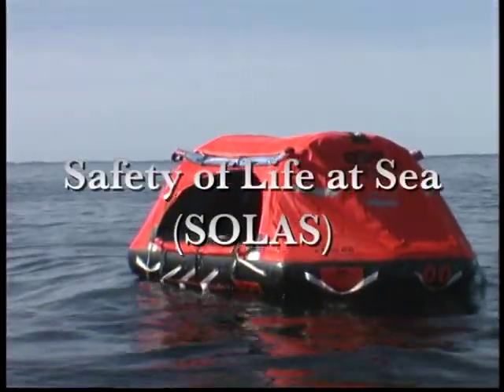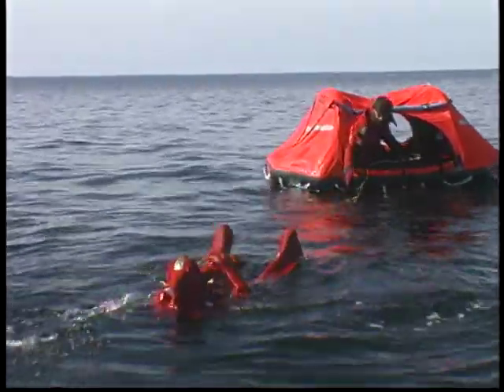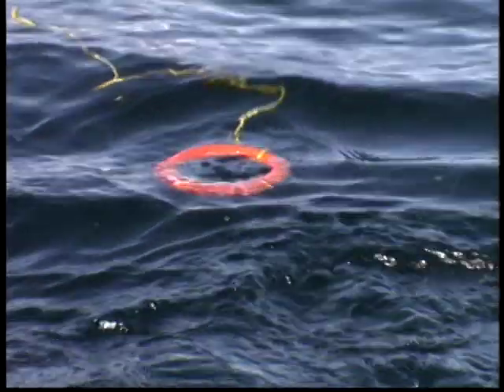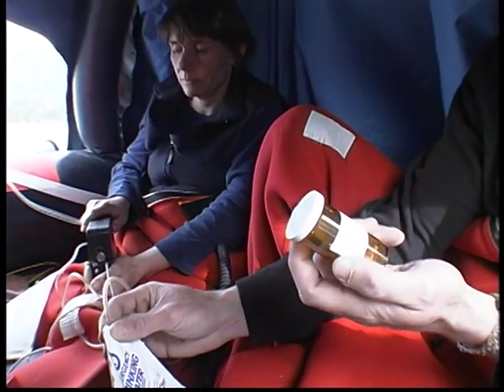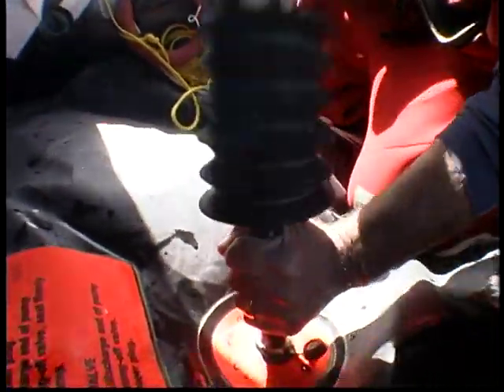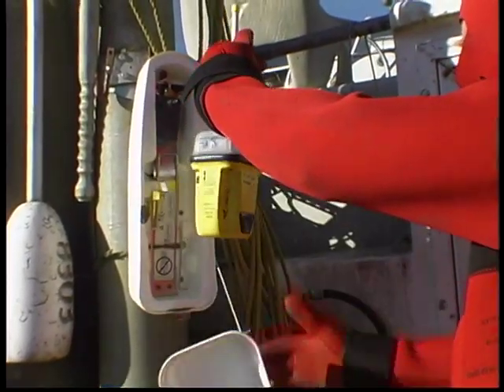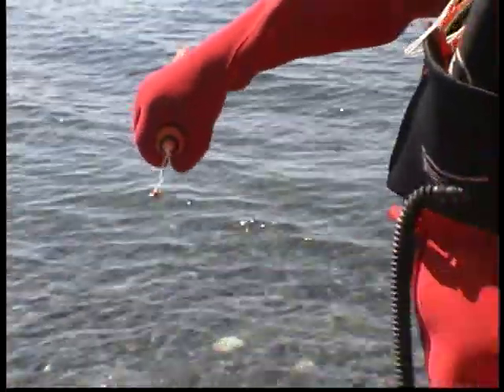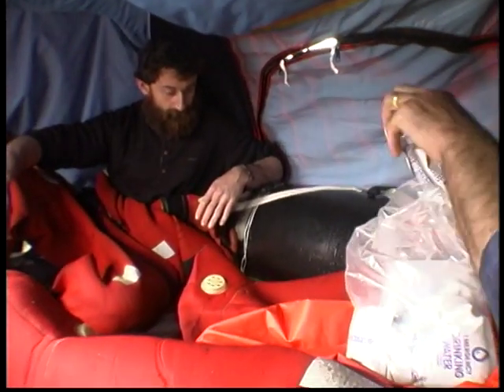A Matter of Survival: Life Raft Packs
A Matter of Survival: Life Raft Packs, explains and demonstrates the proper use of the contents of your life raft's coastal, SOLAS B, or SOLAS A survival equipment pack. This video also shows how a raft's survival equipment can be upgraded by moving to a higher grade pack or by having additional, personally selected items added.

Through dramatizations and interviews with survivors that have used life rafts, survival equipment pack contents are explored according to the priorities of the Seven Steps of Survival. This video is divided into eight sections:

• Recognition
• Inventory
• Shelter
• Signals
• Water
• Food
• Play
• Summary

This Video is useful to anyone who owns a life raft or is considering the purchase of a life raft.

Produced by Ellen Frankenstein for the Alaska Marine Safety Education Association with funding provided by the U.S. Coast Guard.